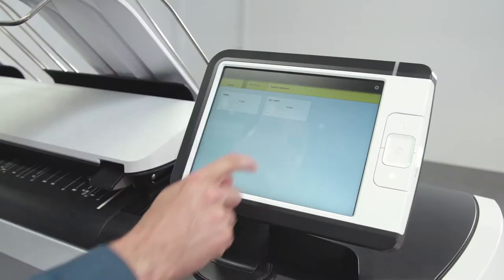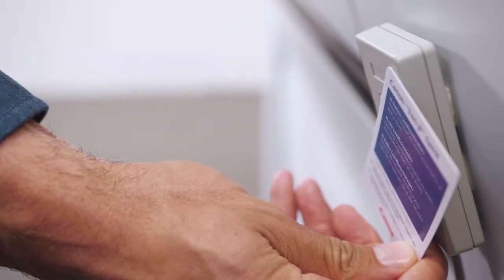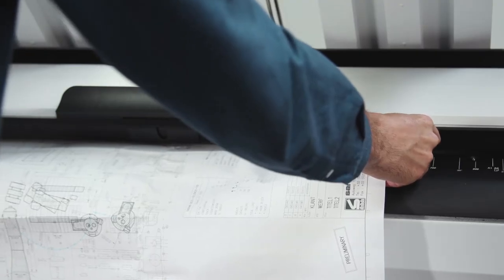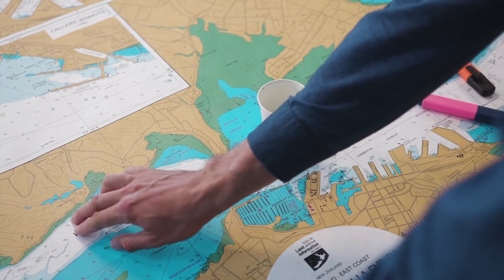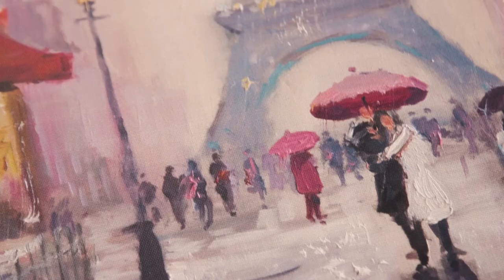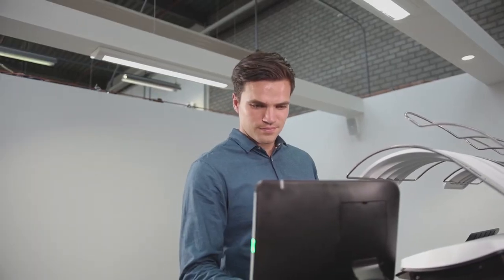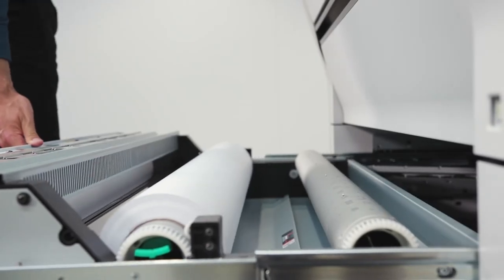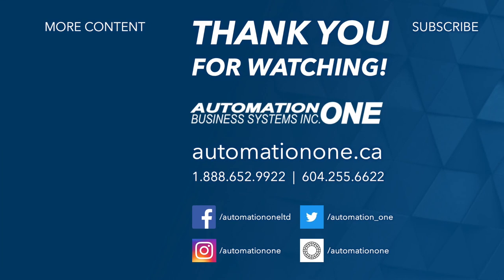Full Demo of the Océ ColorWave 3000 Series Large Format Printer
With the Océ ColorWave 3000 Series you are investing in a large format printing system that supports whatever you need. Whether your focus is on CAD technical documents or display graphics applications, this wide format print to finish solution does it all.  The Océ ColorWave 3000 is the ideal flexible choice for the corporate and commercial print markets.  The color inkjet system is capable of printing a wide application range with minimal operator intervention.  The series offers two models, the Océ Colorwave 3500 for worry-free, walk up printing and the Océ ColorWave 3700 for customers requiring higher media capacity and versatility.